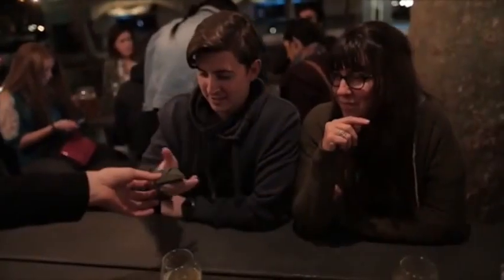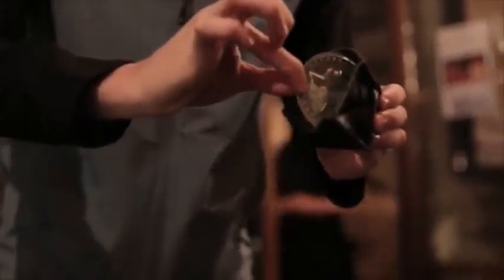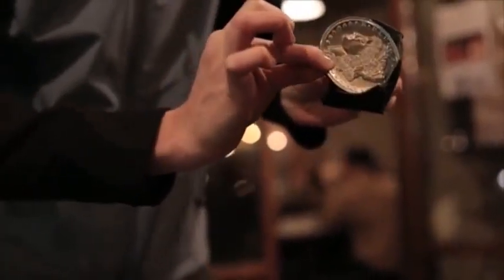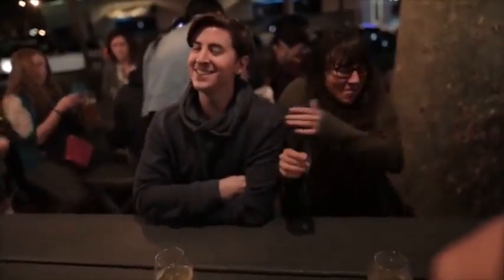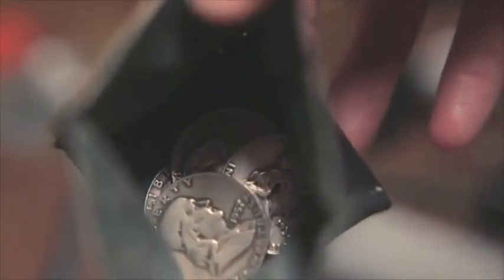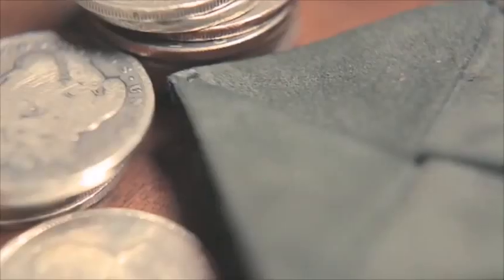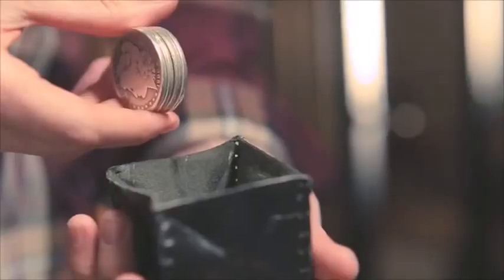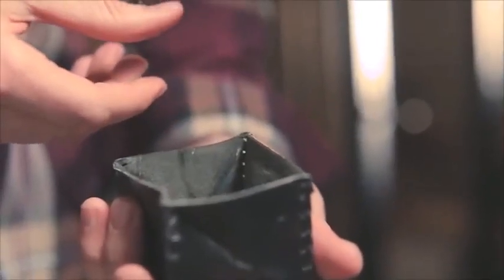The Traveler (Lien + Gimmick)